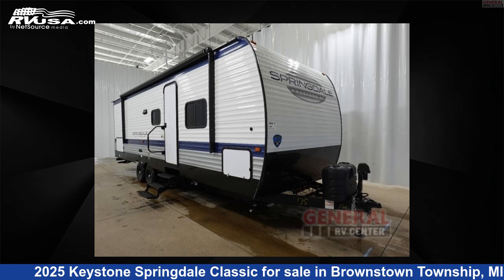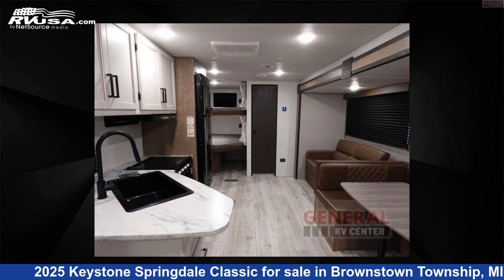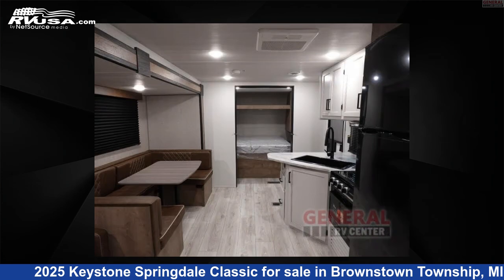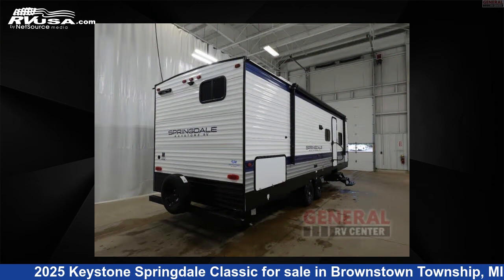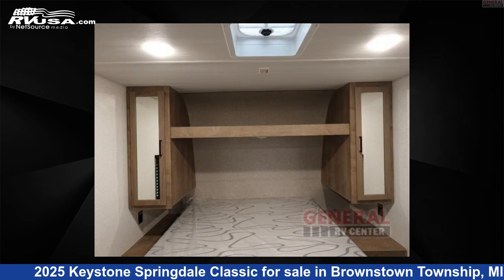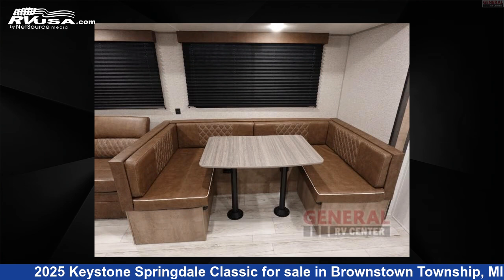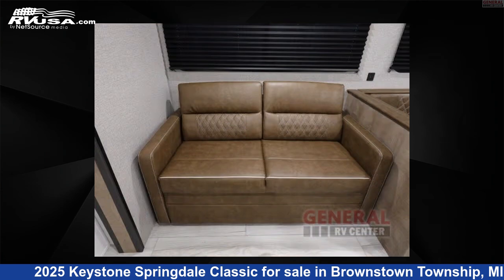Eye-catching 2025 Keystone Springdale Classic Travel Trailer RV For Sale in Brownstown Township, MI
This 2025 Keystone Springdale Classic 269DBC is a Travel Trailer RV. It is located in Brownstown Township, MI 48192 and is offered for sale by General RV Center. This New Keystone Is 30' 0" in length and features sleeps 10, Slideout, and 46 gal fresh water capacity. The floorplan layout of this Travel Trailer features Bunkhouse, Front Bedroom.